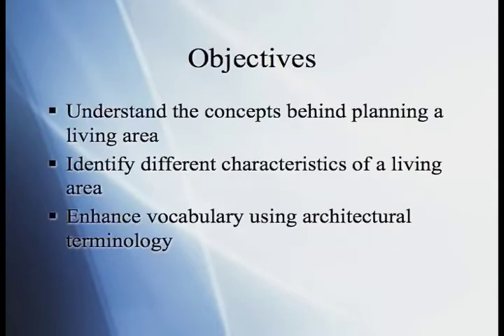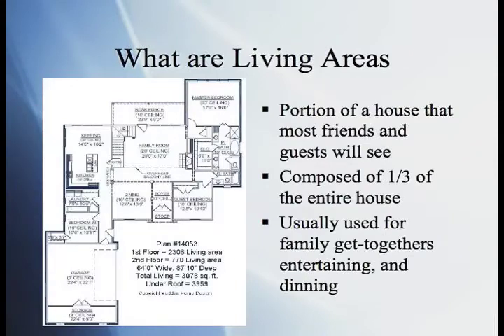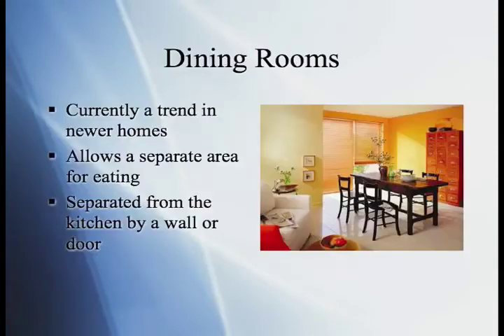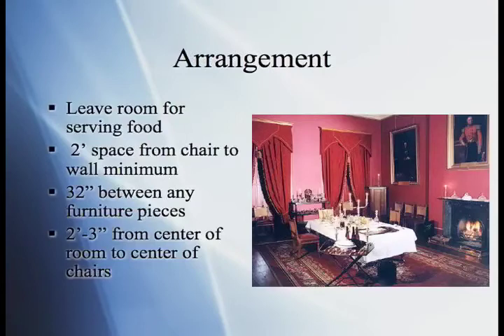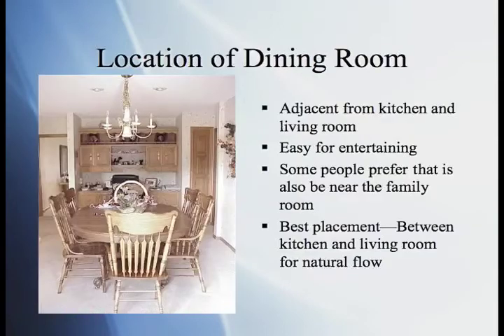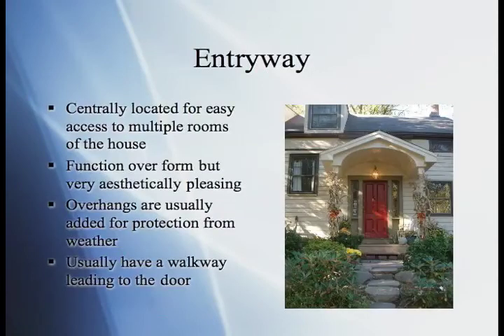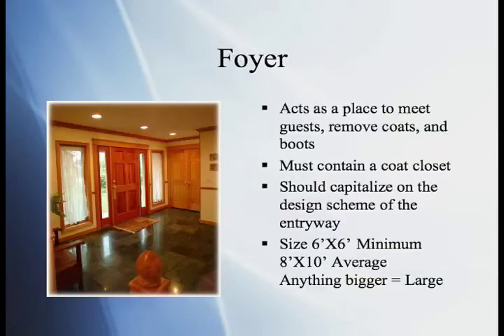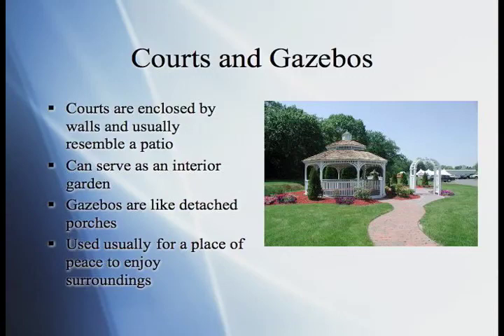Living Area Presentation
This Presentation is a supplement to what is taught in my high school Architectural CAD class.  This information is from the Architecture: Residential Drawing & Design textbook written by Clois E. Kicklighter.  All of these presentations are the Property of Noah Austin.